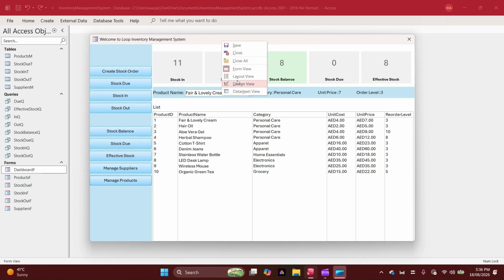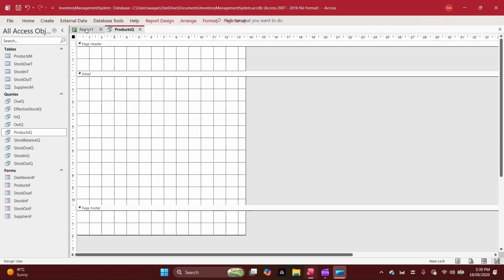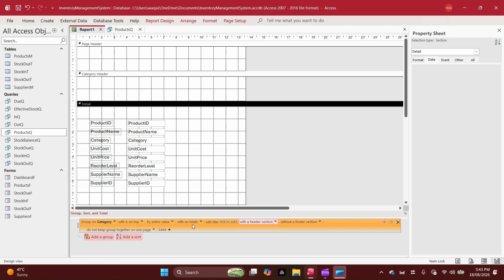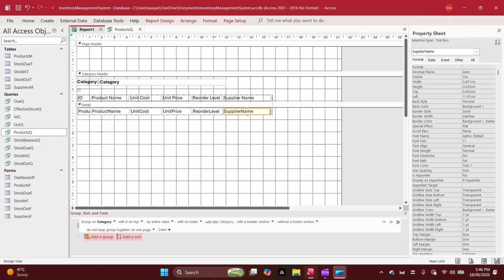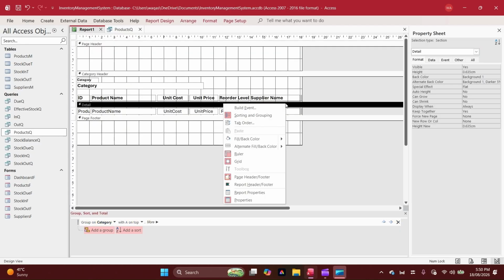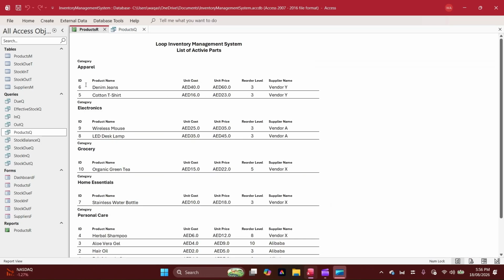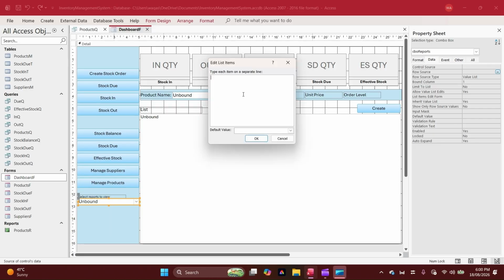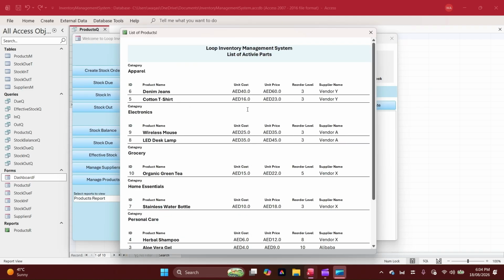Inventory Management Series EP 16 | Introduction To Reports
In Episode 16 of the Inventory Management Series, we begin working with Microsoft Access Reports — an essential feature for presenting inventory data in a clean, printable, and professional format.

This episode focuses on creating Product Reports, giving you a solid foundation for building more advanced inventory reports later.

You’ll learn how to:

Understand the purpose and structure of Access Reports

Create a Product Report using the Report Wizard

Format report headers, footers, and data sections

Add fields such as Product Name, Category, Unit Price, and Stock Balance

Apply grouping, sorting, and layout improvements

Prepare reports for printing or exporting

Other YouTube Channels you may Like